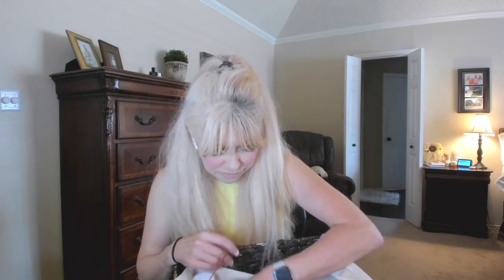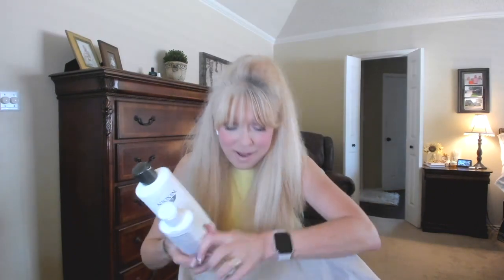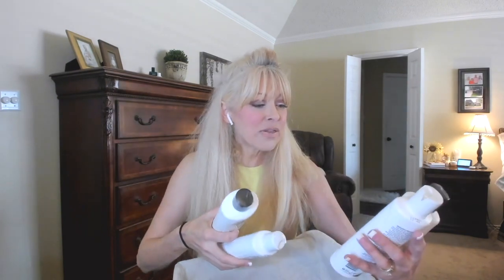Empties August 2021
Hi my beauties!! So happy to be back today! I’ve missed y’all! Loads of empties to talk about and review! I hope you enjoy it!!
Love ya'll!!!
xoxoxo!!!
Kathy

Turmeric.
Fiber caps.
Monolaurin.
Vitamin C.
C Buckthorn.
Natural allergy Relief.
Oxipowder.

Burts bees cleanser.
Clinique Clarifying 2.
DHC Cleansing Oil.
Hada Labo.
Emepelle Cream.
Dermablend
Age rewind brightener.
Tarte Foundcealer
Urban Decay Optical Illusion.
Nyx Angel Veil.
Elf primer.
Essence Sculpted Volume.
Essence primer.
Still Gerbera.
Patrick Ta Do We Know Her.
Jill Stewart Blush.
Nioxin.
Aussie volume.
Rogain.
Tanceuticals.
Jergens 3Day.
Tylenol cold and flu.
Dust off.

Products -

GoodReads - KathysChats